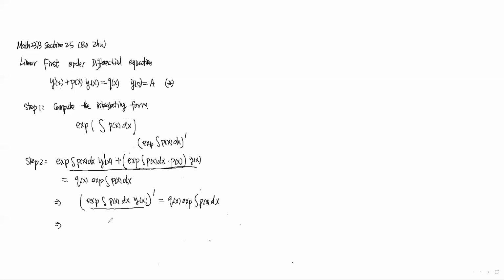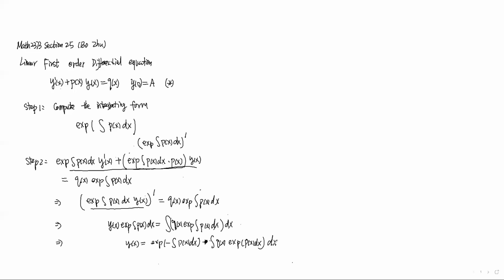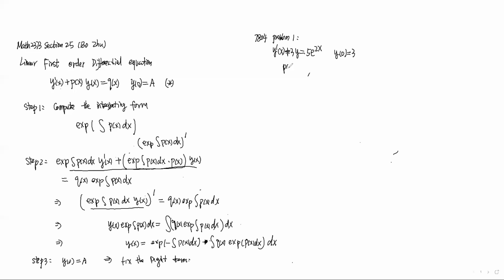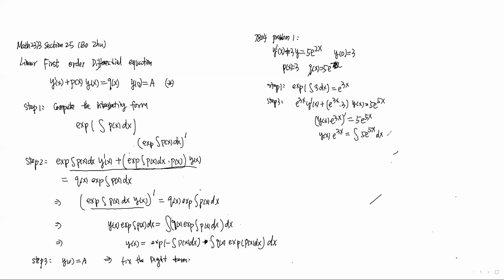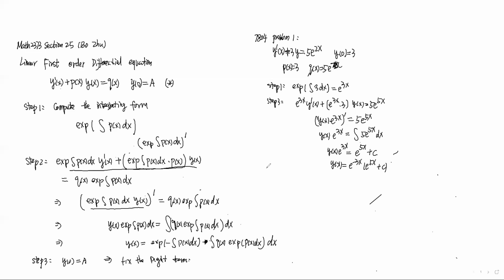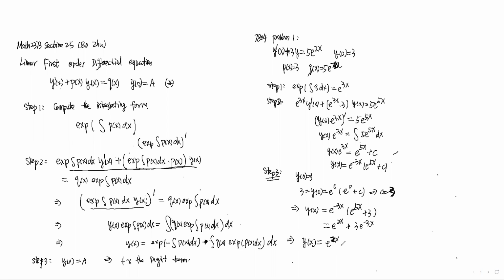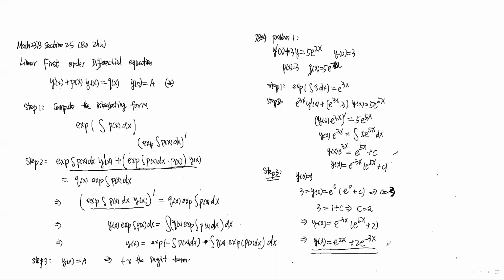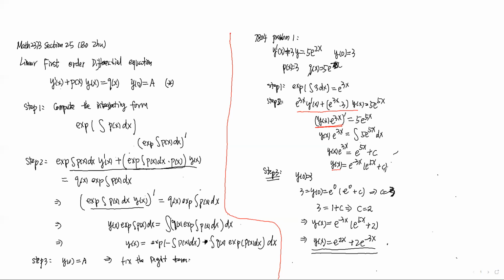Math2373 Week02-Th Solving First Order Differential Equation(1-28-2021)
UMN Math2373